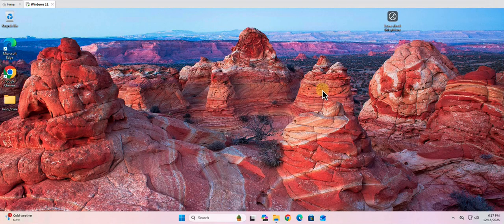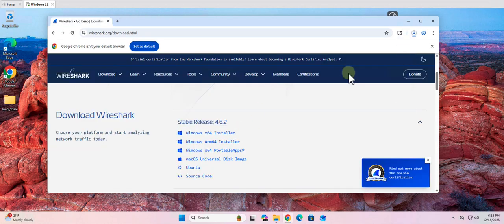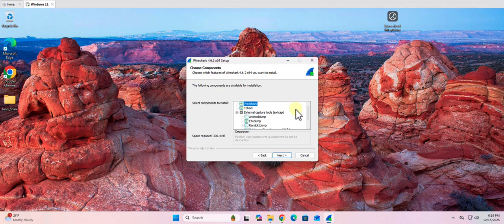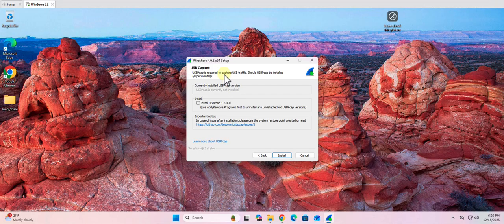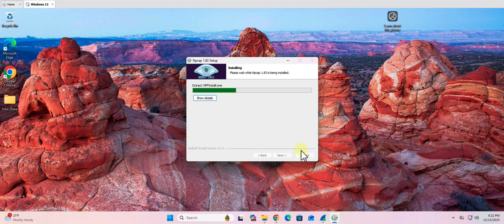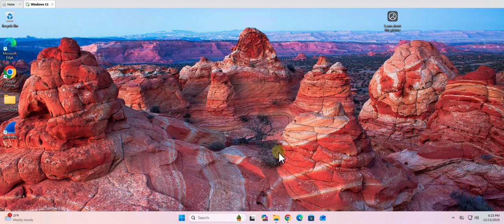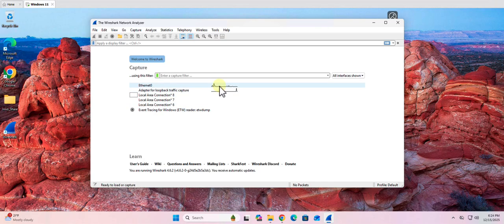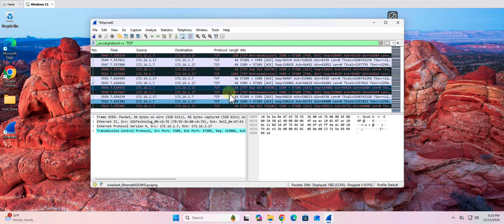Install Wireshark on Windows 11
Learn how to install Wireshark on Windows 11 and discover the power of network monitoring. Wireshark is a free and open-source packet analyzer that can help you troubleshoot network issues, inspect network protocols, and analyze network traffic. In this video, we will guide you through the step-by-step process of installing Wireshark on Windows 11, from downloading the software to launching the application. Whether you're a network administrator, cybersecurity professional, or just a curious user, this video will show you how to get started with Wireshark and start monitoring your network today. With Wireshark, you can capture and display packets in real-time, analyze network protocols, and identify potential security threats. Install Wireshark on Windows 11 now and take control of your network traffic.